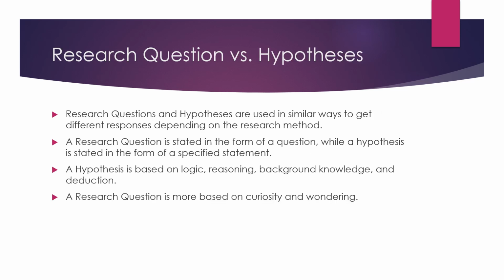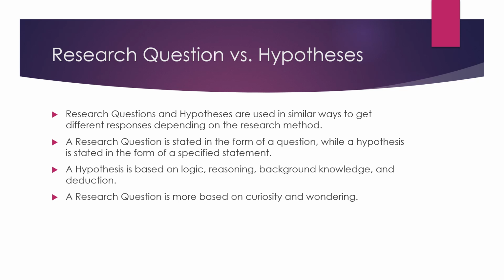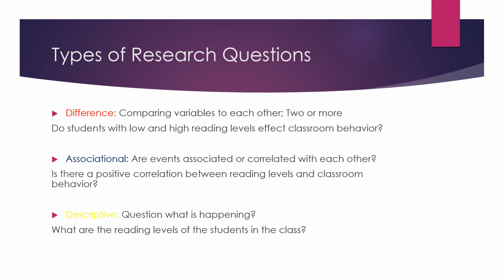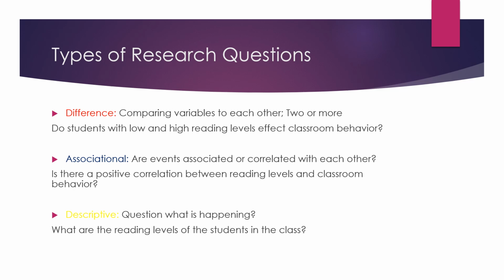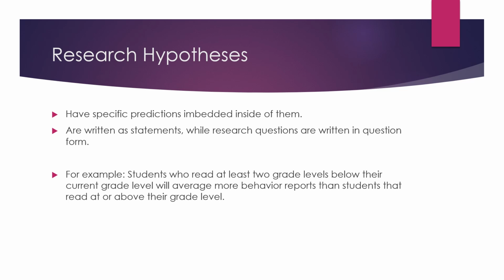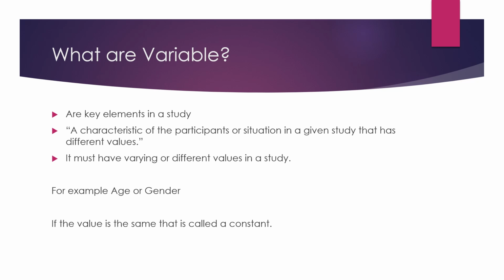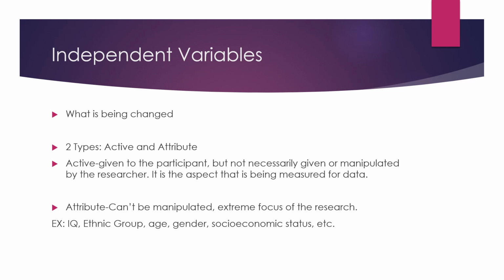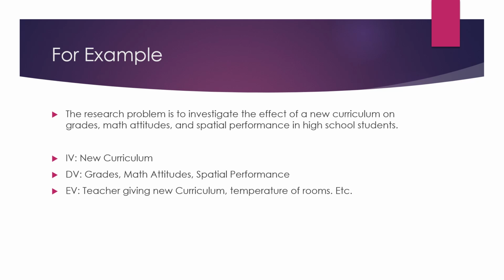Variables, Research Problems, and Questions Presentation video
Curriculum 7002 Video detailing Information about Variables, Research Problems, and Questions.